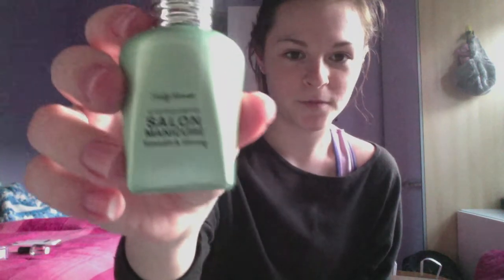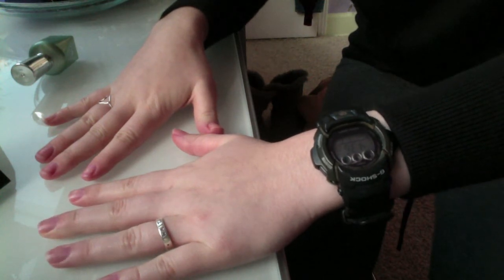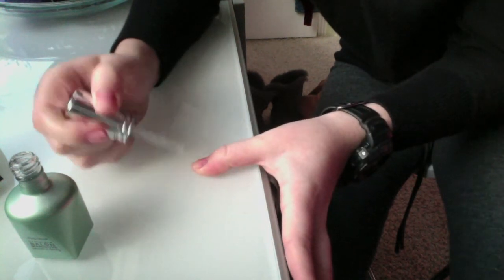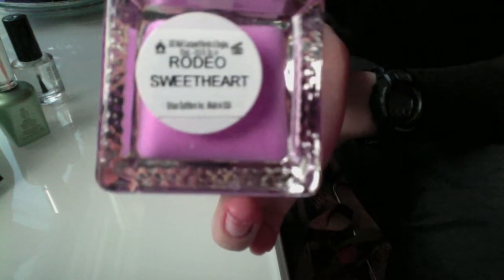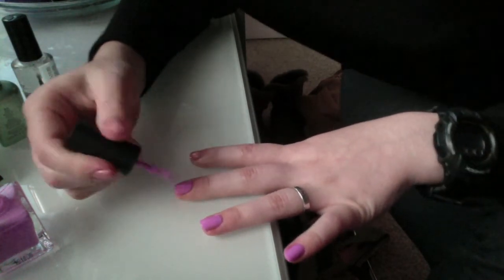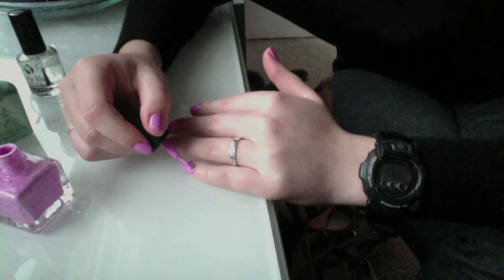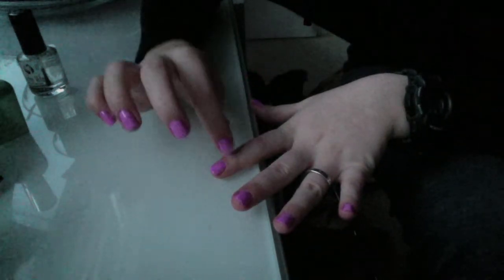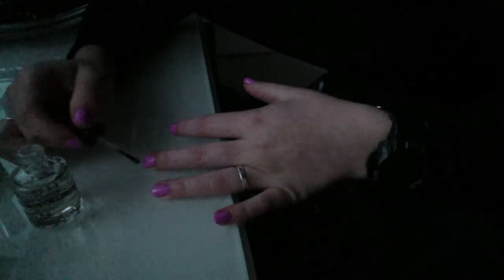Lavender Nail Polish Tutorial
I have created a lavender nail polish tutorial video! You can use any type of nail color for these nails... I just chose lavender because I love it! I used my new products (top and base coats) and added in some "tricks" I have learned to help you in the world of nailz. Hope you guys enjoy!